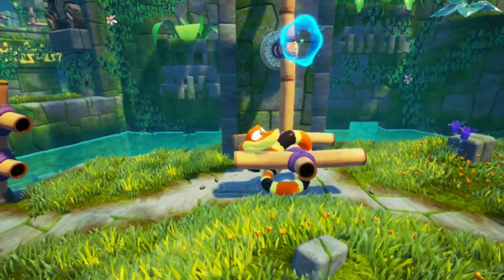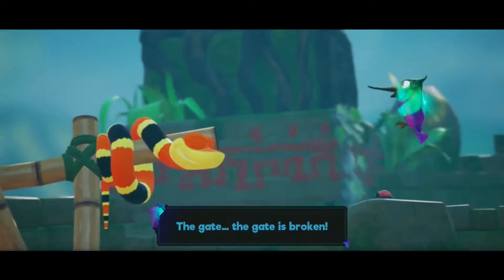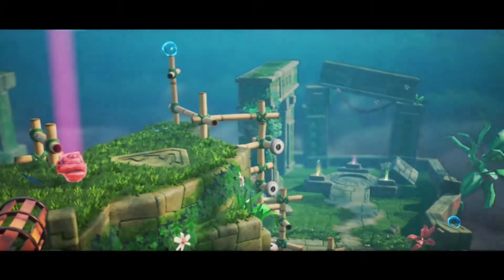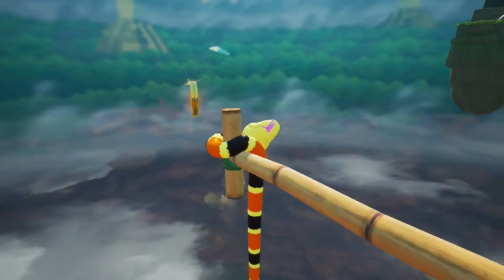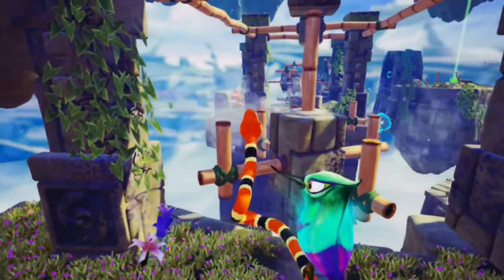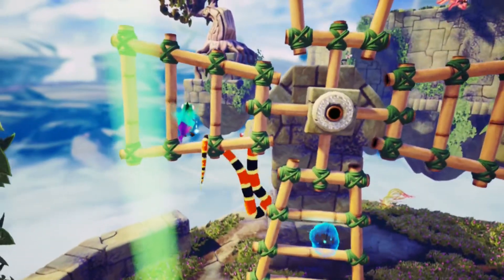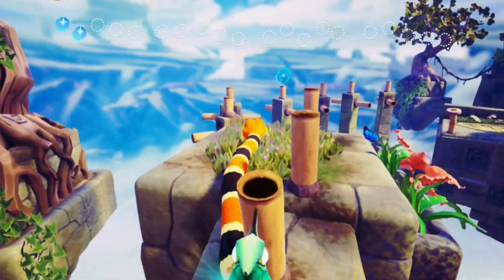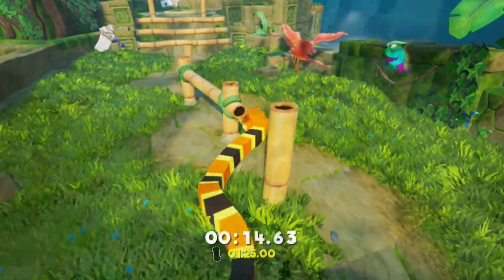Underrated Game: Snake Pass Review (Nintendo Switch)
Snake Pass is a puzzle platform video game developed and published by Sumo Digital for Microsoft Windows, Nintendo Switch, PlayStation 4, and Xbox One. The game was released worldwide in March 2017.